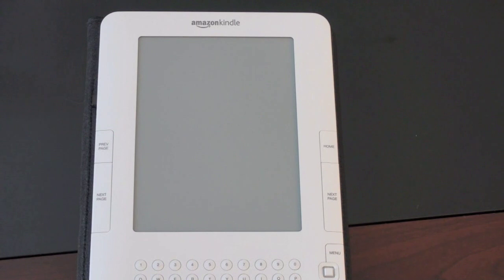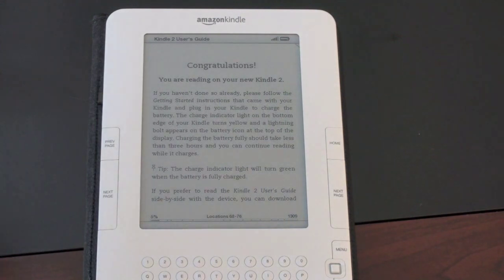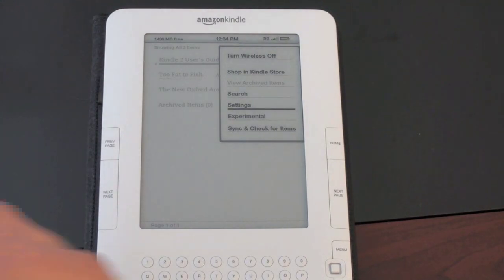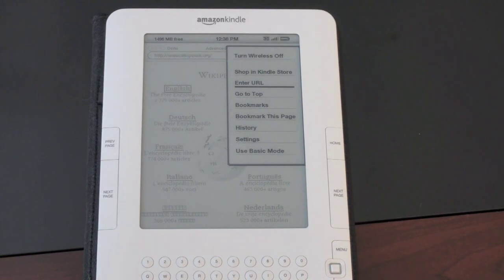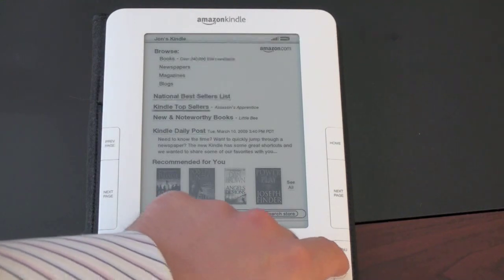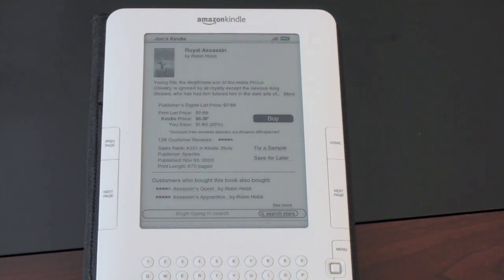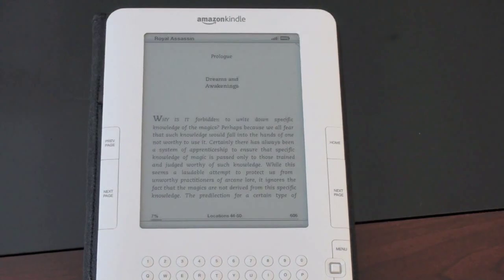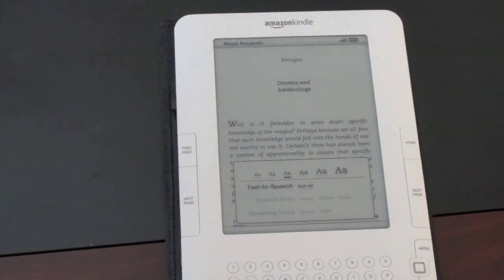Amazon Kindle 2 Software Tour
There is much more to show, but unfortunately some had to be cut out due to time constraints.